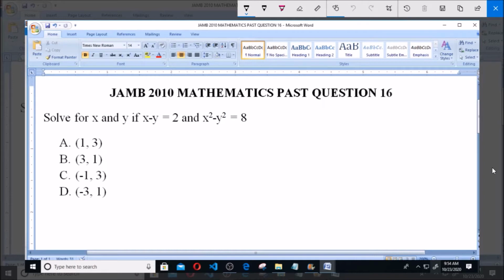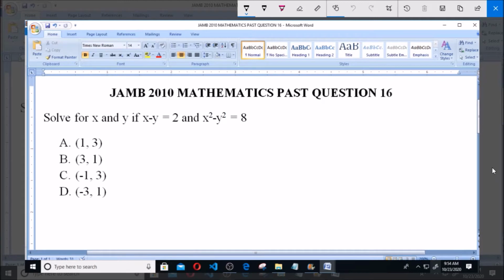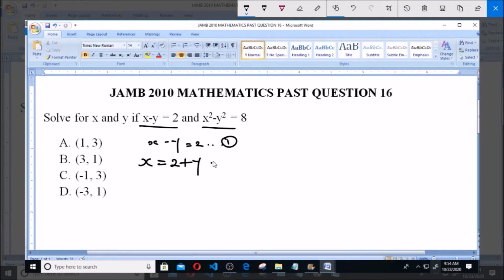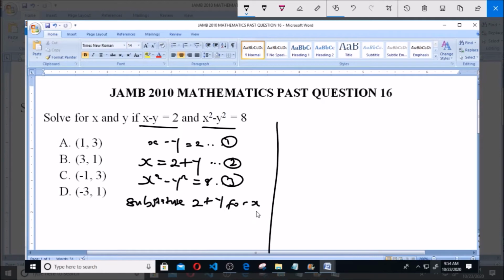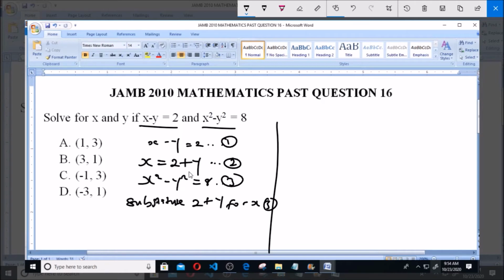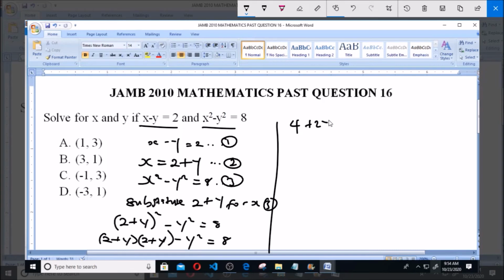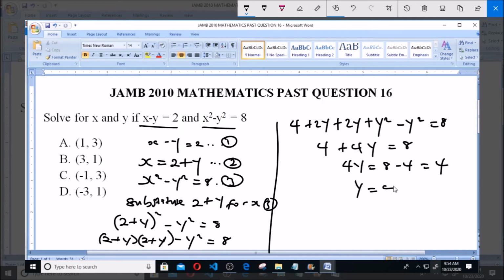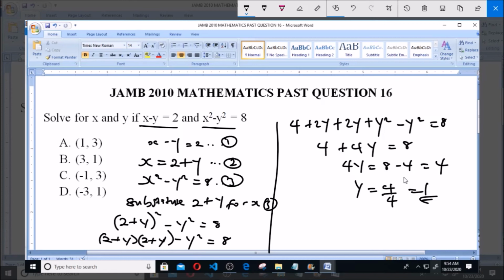JAMB 2010 MATHEMATICS PAST QUESTION 16 Simultaneous Equation